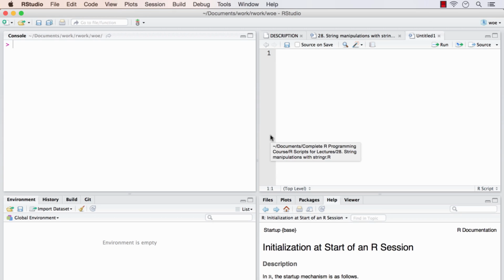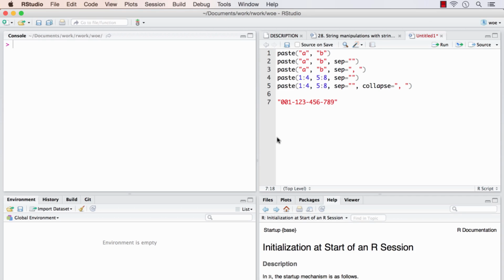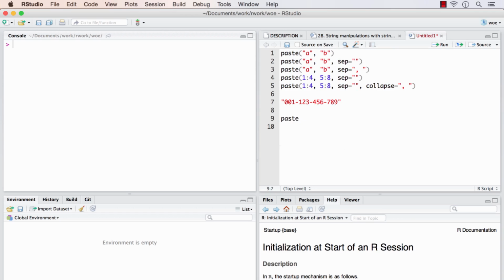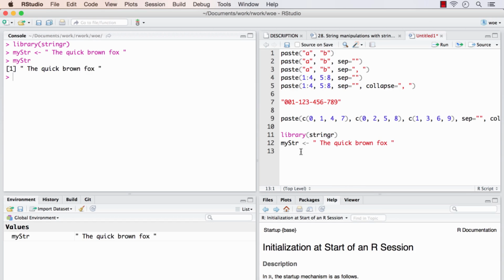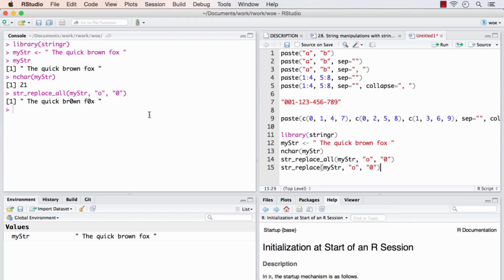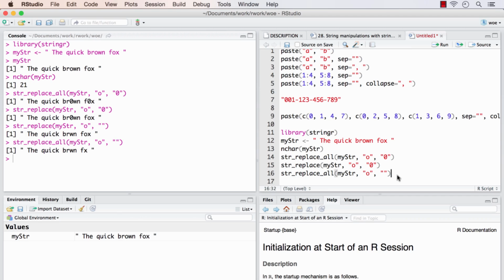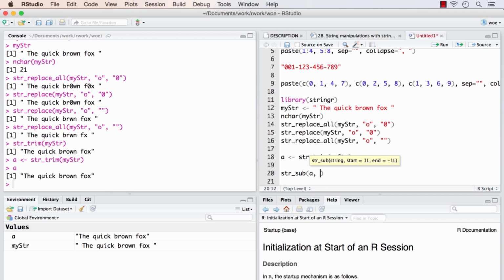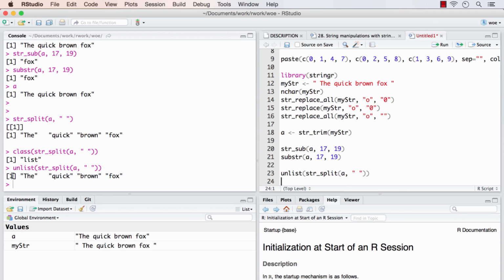Manipulating strings with `stringr` package in R - R Tutorial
Manipulating strings with `stringr` package in R is a free tutorial by Selva Prabhakaran from R course
Link to this course(Special Discount):
This is the best R Course
Course summary:
Do any sort of data manipulation
Create and master the manipulation of vectors, lists, dataframes, and matrices
Write conditional control structures, debug and efficiently handle errors
Confidently write apply() functions and design any logic within the apply function.
Handle dates using lubridate and manipulate strings with stringr package
Melt, reshape, aggregate, and make pivot tables from dataframes
English [Auto]
Mannum blurting strings is a very useful skill to have especially when we are walking with some mining project or if we wanted to create some new variables with similar names or if you want to have a dynamic text in which you may have a sentence with a number that keeps sending every time like a number of page views or a certain base like that. There are so many applications of doing manipulations really and one of the common operations that we frequently use when it comes to string manipulations is concatenating two or more strings by concatenation. I mean joining two or more strings with specific separators of the choice and if needed you may want to collapse multiple strings into one string. The main function that we will use for this purpose is called best we can pass multiple arguments it is multiple strings as arguments into this based. For example I can pass a and b like this just plainly and let me run this. So that joined the string and the string be together but leaving a space between them. A space character. If I don't want this base I need to specify what separator you should use. So the separate is to double quotes without any spaces between them. In this case there is no space. There is no separation between A and B A Both. If they wanted a common between them. I could mention the separator as just. And if we wanted to add a space after the comma is a comma space and then B. Now this is not all of the functionalities that best function can do it is much more but actually that Michelle. I had one before and then five to eight. If I run this it joins the first elements of the spec two vectors actually have passed two vectors as arguments to past the first the first vector will join the second and the second vector will join and so on. And when joining it leaves a space in between them. If I want more space I will just mention it like this and 15:26 37 and so on come now you can imagine that a lot of my ideas from this like I can convert this to a numeric I'll do it at the console directly if I will get four different numbers. All right. Now watch this close. Can they specify this separate argument. Inserter they separate that that be mentioned here between the corresponding elements of the two vectors. Right. What happens if we include a collapse argument. What will happen is in the previous statement and you've just said you've created four different numbers as characters. Now when we use collapse all the four numbers will collapse and form into one just one number. Let me run this. All right. Is the difference between separate and collapse separate dimensions. Why should be the separator between the elements of the vector and collapse mentions large should be the separator. When we join the output of the already joined elements if we had wanted to place a common between the numbers I would just mention a data call mind collapse argument and Dunning this we have just one vector a character but actually and that's a comma followed by a space placed between all those elements. Now let's try out the challenge. Let me clear the screen. What I would like you to try for this challenge is to create the following string using the best function that we just learned just one thing I wanted to remind before attempting this challenges so far and the basic functions we have just pass two arguments as things but actually we can pass multiple arguments as many strings as possible into the function asdis. So keeping that in mind I will pause the video for a few seconds for it to pause and give this a shot. Good luck hope that went well. If you got that correct congratulations here's how I would solve this. Imagine this thing to be consisting of four parts that get separated by a hyphen in between. And each of the four POC has three numbers in them. So that gives me the clue that my best arguments should take three arguments by arguments. I mean these vectors. There's going to be a separate vector separate argument and then that's going to be a collapse. Right now the numbers that will go into the first vector is the first numbers in each of the four p